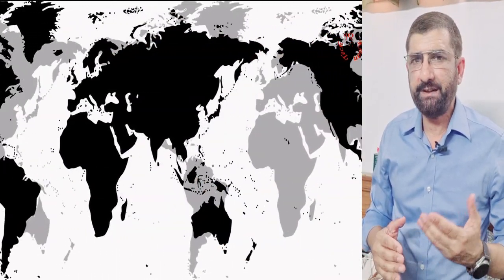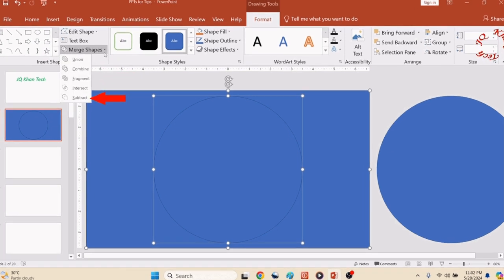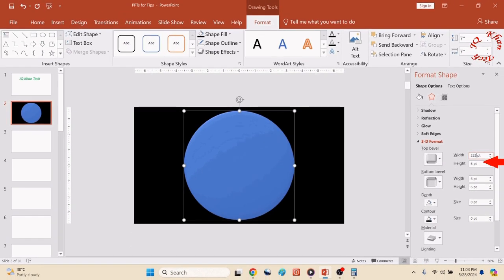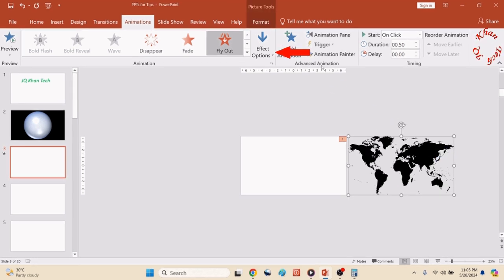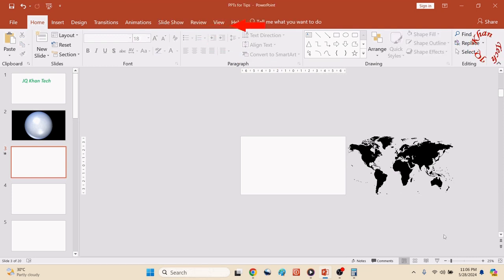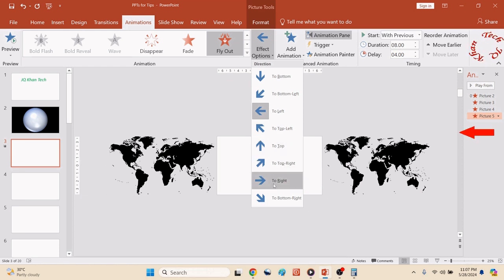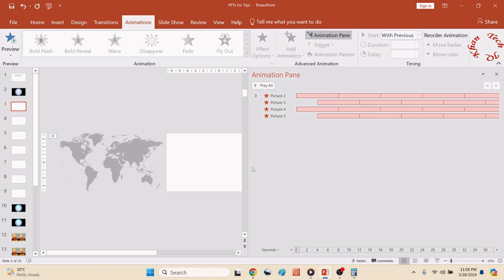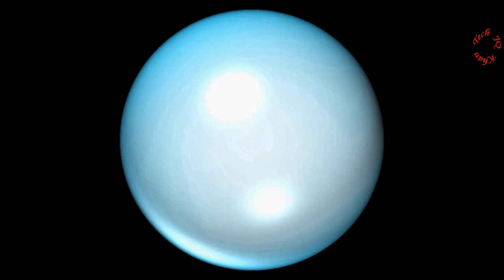Virtual World Globe Animation In PowerPoint PPT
Virtual World Globe In PowerPoint

PowerPoint (PPT) is a widely used presentation software developed by Microsoft for making & delivering the public message through graphics, voice, text etc. It allows users to create visually engaging slideshows for various purposes, including business meetings, educational lectures, and personal projects. Templates preferably pre-designed templates or create own design/ layout for better display. You can keep single design slide or different designs/ layout to suit your titles, text, images, and multimedia for the delivery the message. Text Inserting, images placement, voice audio or Multimedia videos, animations are more suitable for enhancing the value of the message delivery. Charts and Tables make the presentation more understandable and easy. Different themes, design Tools: Use design ideas, color schemes, and fonts to enhance visual appeal. Transitions and Animations: Transitions add effects between slides or the start of a slide or ending slide. Animated text, images, and other elements to emphasize key points. Slide Show Mode  View full-screen fives good view plus Slide Navigation, shortcuts or a remote to navigate through slides.
Following tips are important in this video:-
Shapes i.e. a Rectangle & Circle shapes were used from shapes box of the presentation & later on the shape (circle) were turned in to spherical & transparent to show the globe. Top & bottom bevel were chosen as round with the sphere angle feed 252. The formula used is Size of the circle/ shape X 36 = spherical shape (7*36=252). The spherical was also added under material clear for creating more transparency.
The world maps were kept behind it with the animation, applied on it was fly-out animation under exit.  World map added fly out animation & the same animation were then turned from left to right. Then the maps were duplicated with the same animation and a delay of 4 seconds were added for better outlook.
Next the left side already duplicated maps once again duplicated (4 maps) were dragged to the other side of the slide. Their direction were change from right to left and both maps were about 75 to 85 % dim so the globe may seems as near side and far away/ back side of the globe.